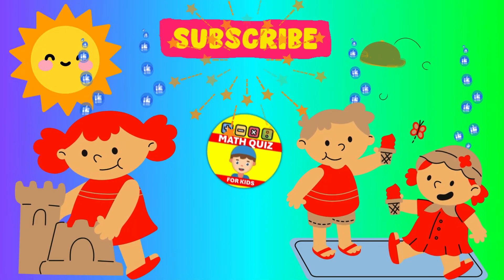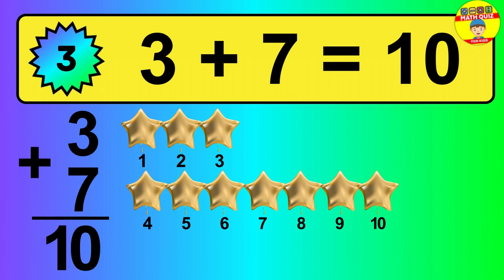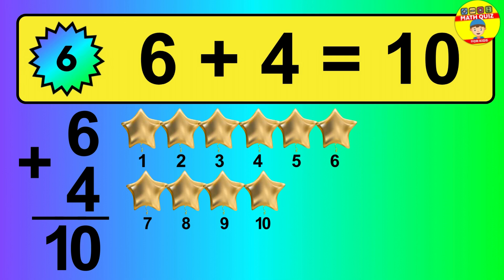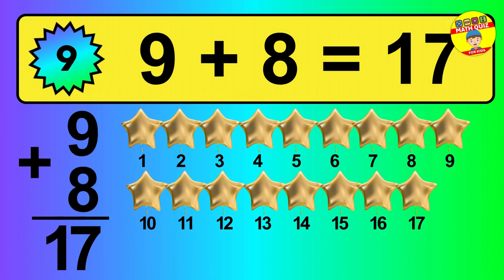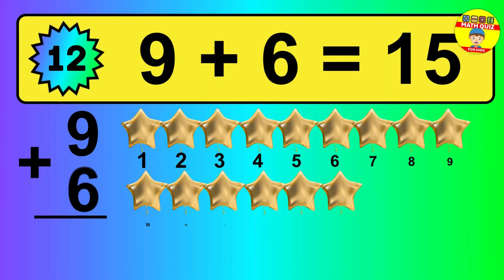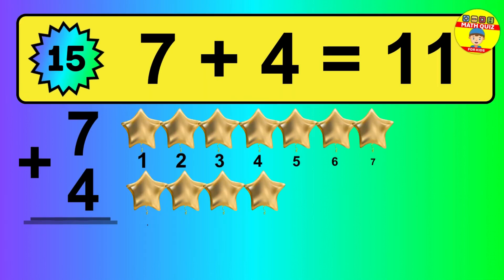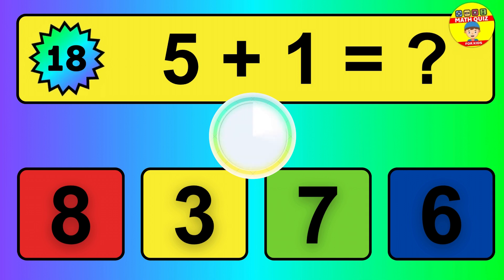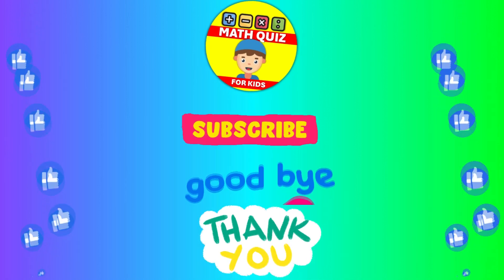20 Math Quiz for Kids | One Digit Addition Quiz